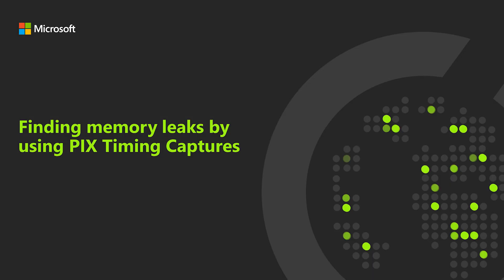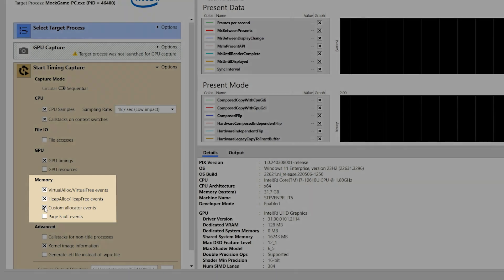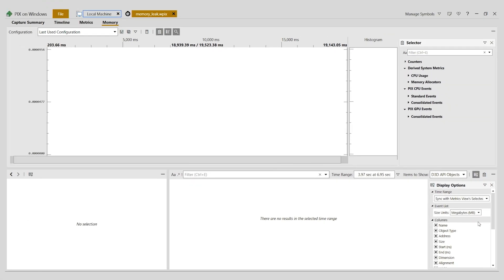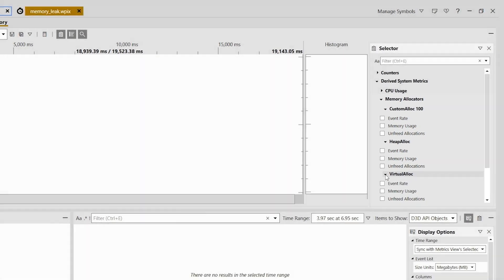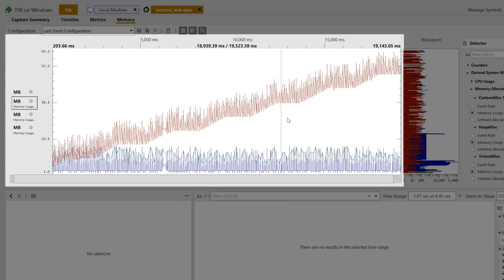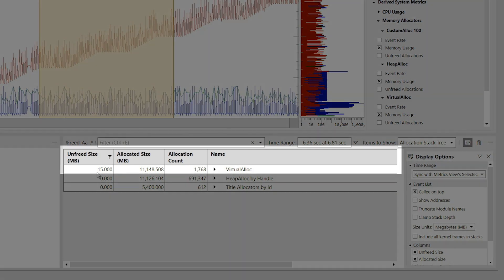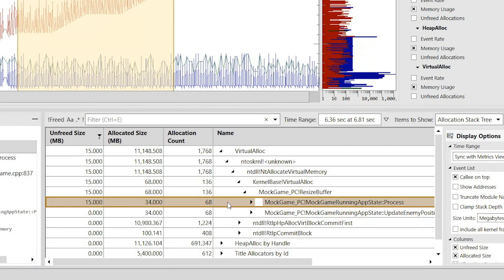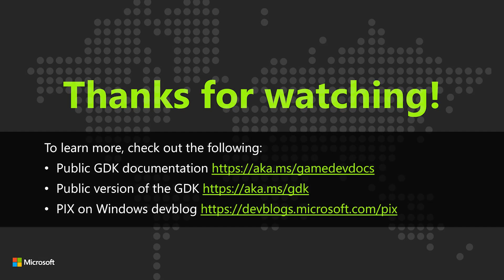Finding memory leaks by using PIX Timing Captures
Learn how to effectively detect and troubleshoot memory leaks in your game development projects using PIX Timing Captures. We'll look at the process of identifying memory leaks using PIX Timing Captures, demonstrate how to set up captures, and analyze memory usage metrics.